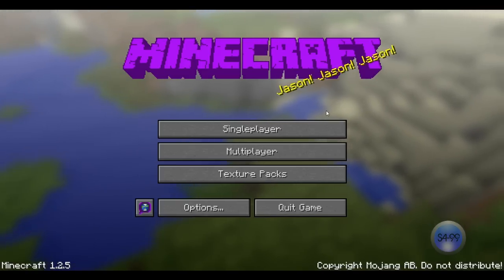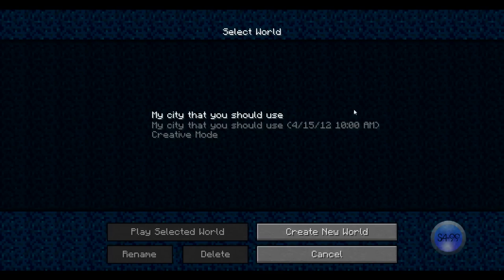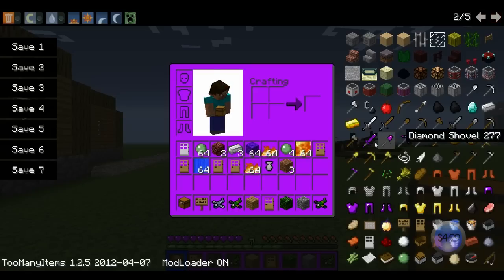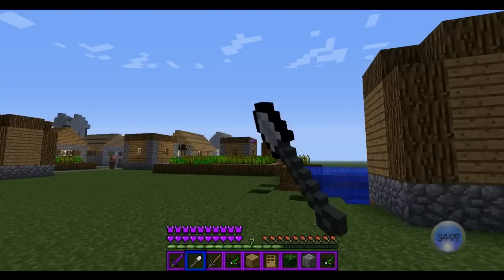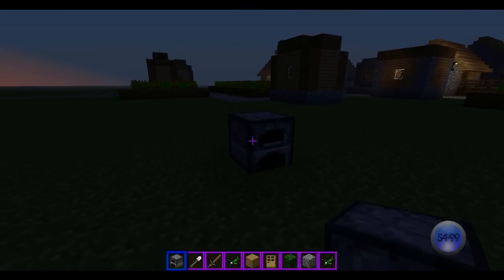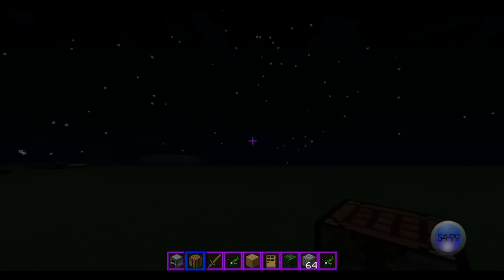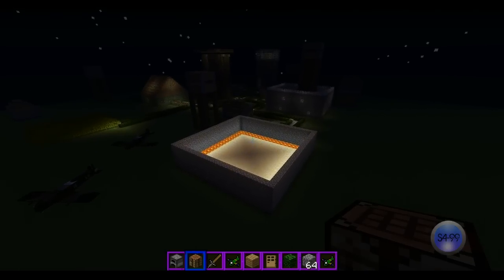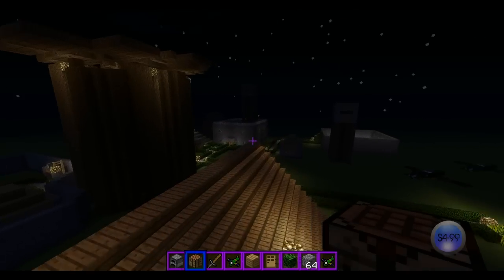[MINECRAFT] My New Texture Pack Release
SimpleCraft_V2.6 below

hey guys this is a work in progress so if you like the look of it go and download it...i will be updating the links when ever i make something new..and leave in the comments if you want the block high detail (more lag) or simple while keeping the the whole minecraft them (less lag)...also comment what can be improved and made better.. so rate comment and subsribe